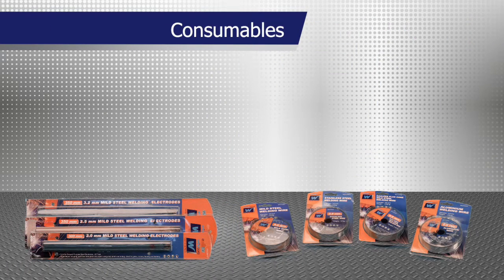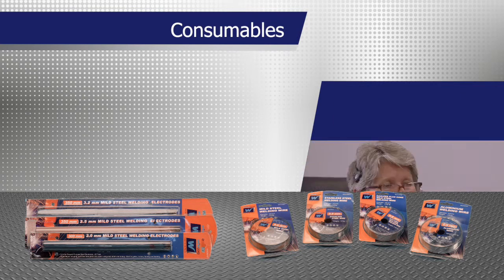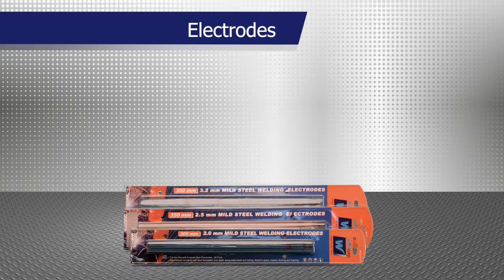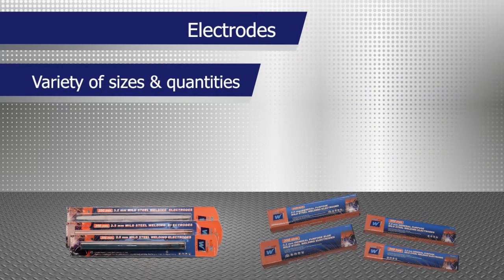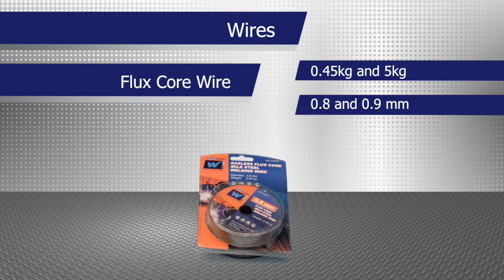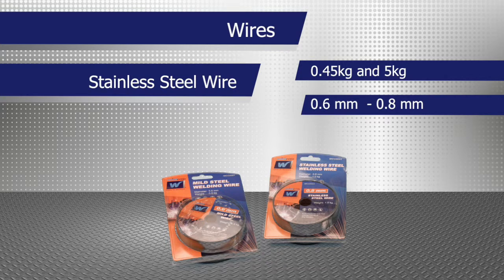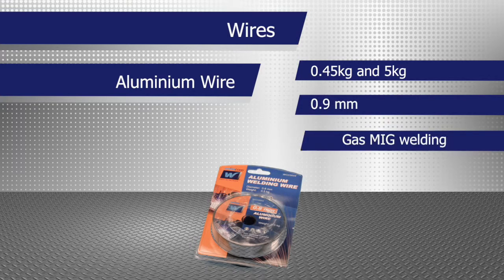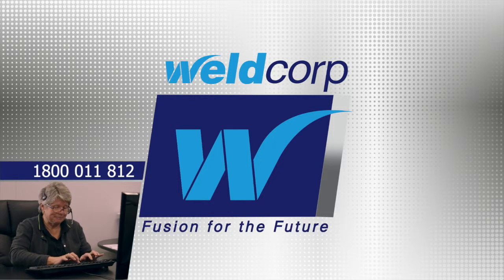Weldcorp - Welding Consumables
See Weldcorp's great selection of Welding Consumables. Suitable for use with Weldcorp welders and other brands of welders.